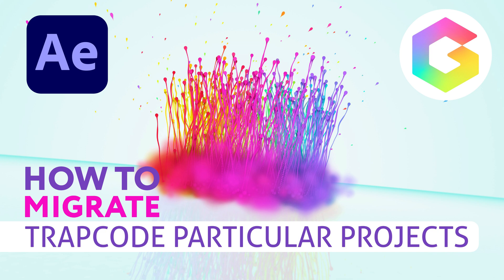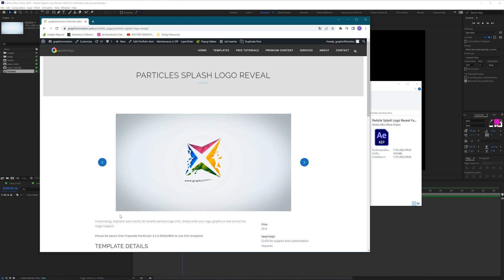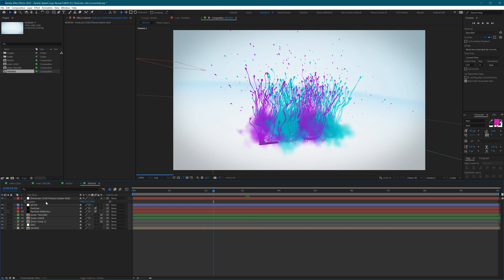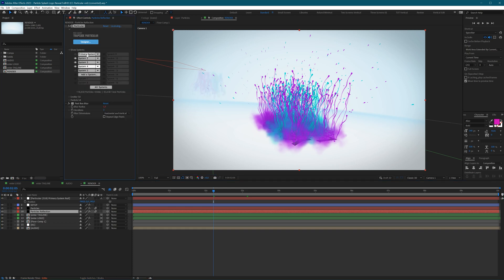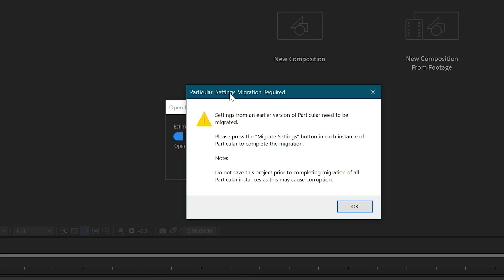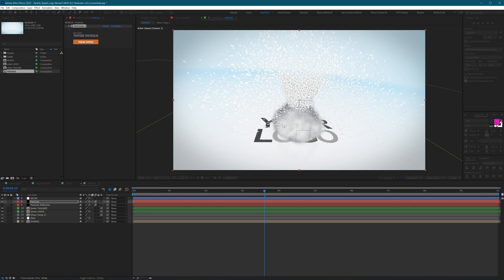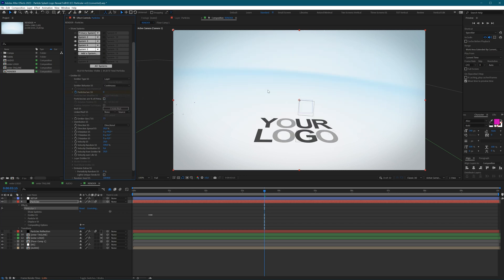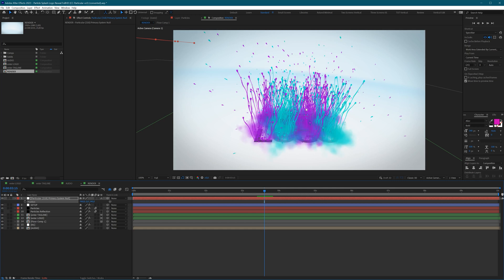How to migrate Trapcode Particular Projects - After Effects Tutorial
In this After Effects tutorial you will learn how to migrate Trapcode Particular projects from older versions to the latest version.

💬 Let’s Connect!

Trapcode Particular is a plugin for After Effects that lets you add particles to your compositions to bring your motion graphics work to life. Use 3D objects for even more beauty and complexity. Create fire, water, smoke, snow and other organic effects. Combine multiple particle systems into one unified 3D space for visually stunning results.